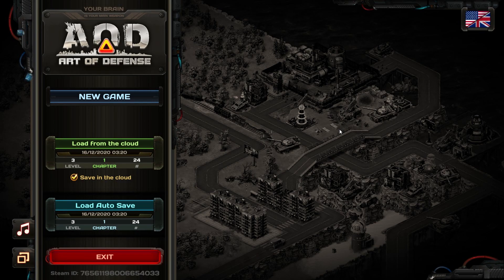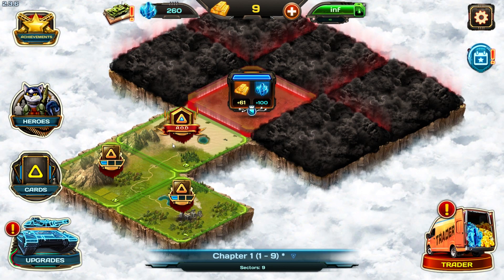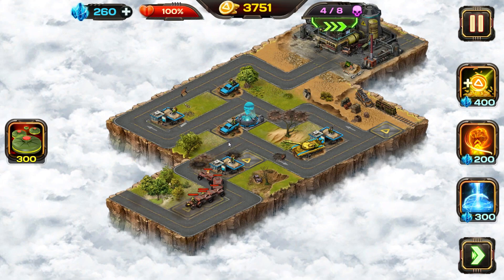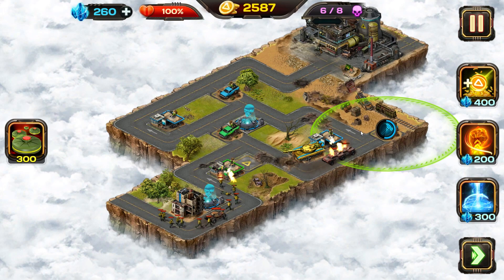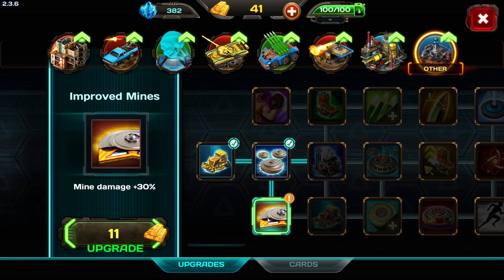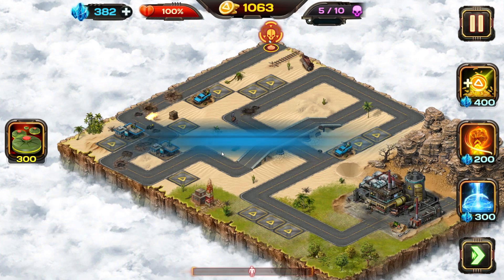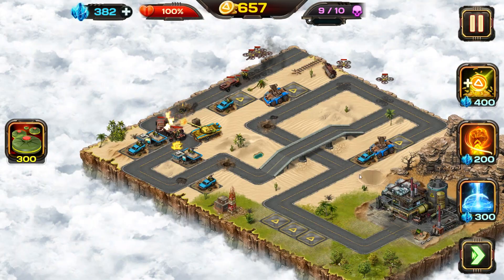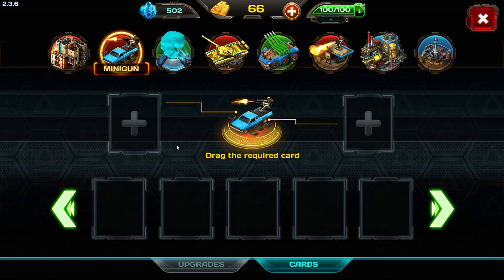AOD: ART OF DEFENSE Gameplay | Mad Max Style Tower Defense Game | FREE TO PLAY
AOD: Art Of Defense Gameplay Impression! This is an AOD: Art Of Defense First Impression ! Let's Try AOD: Art Of Defense!

► AOD: Art Of Defense is currently at status: Full Release

► AOD: Art Of Defense was acquired by: Free To Play

► Download AOD: Art Of Defense on Itch.io: ( No Link )
► Visit the AOD: Art Of Defense Website at:

► AOD: Art Of Defense Gameplay Overview

STRATEGY PART!
Organize defence as you wish, place towers, block the enemy, combine towers, use super weapons. All that you love about Tower Defence (TD) with new features and experience.

EXPLORE GLOBAL MAP.
Plan your moves in the forthcoming battle, take the territories, free sectors from your enemies.

GREAT GRAPHICS AND OPTIMIZATION!
Plunge into the Tower Defence atmosphere with staggering graphics and dynamics battles real-time.

UPGRADE BASE AND WEAPONS!
Create a perfect team of heroes, increase tank damage, tower reloading speed, or create the most powerful nuclear bomb to burn your enemies to ashes!

HUGE COLLECTION OF CARGS!
Find upgrade cards in battles. Apply them to towers. Use all armoury: tanks, miniguns, grenades, machine guns, rocket launchers, etc.

► AOD: Art Of Defense Gameplay Features

Dynamic battles won't leave you bored;

Elements of Tower Defence, RPG, and strategy;

Over 500 sectors for real-time battles;

Various location from small villages to huge abandoned megapolises;

New Tower Defence modes: escape, fog, survival;

Over 1000 tower upgrades (tanks, minigun, air defence, etc.);

6 unique heroes to explore and level up

Nuclear bombs, ionic satellite attacks, ballistic barrages, other boosters;

Hundreds of card upgrades for each tower